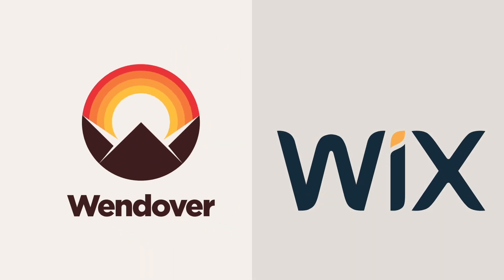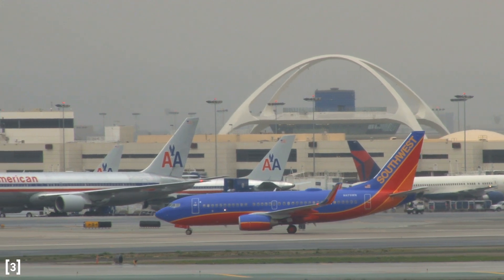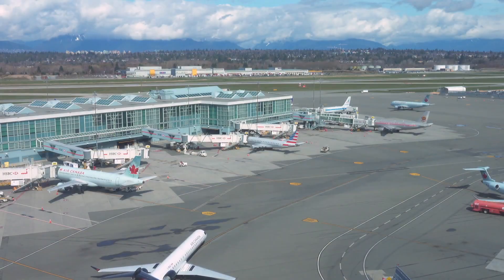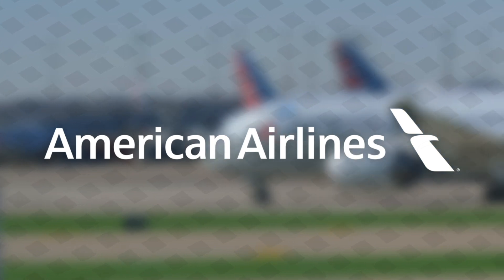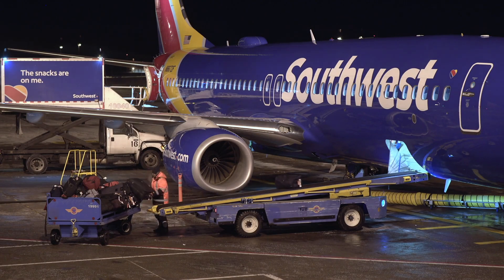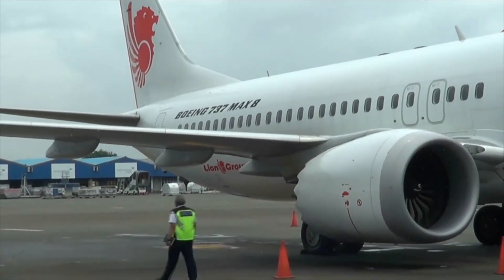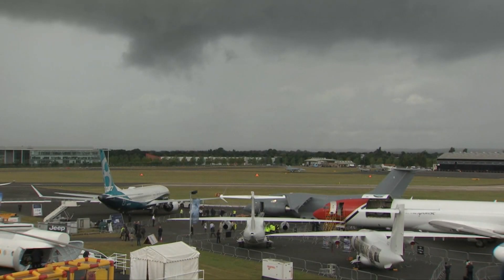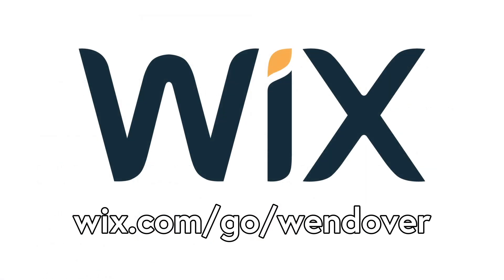The Economics That Made Boeing Build the 737 Max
Special thanks to Patreon supporters Adam Chelminski, Arkadiy Kulev, Charles Zilinski, Chris Allen, Connor J Smith, Daddy Donald, Etienne Dechamps, Eyal Matsliah, Hank Green, John & Becki Johnston, Kyle, MyNameIsKir, Plinio Correa, Qui Le, Remi_Scarlet, Tom Dooner, Tyler Hamm, and Vaughn Mudrick

Southwest 737 MAX landing and takeoff shots, Spirit a320 taxi shot courtesy PDX aviation